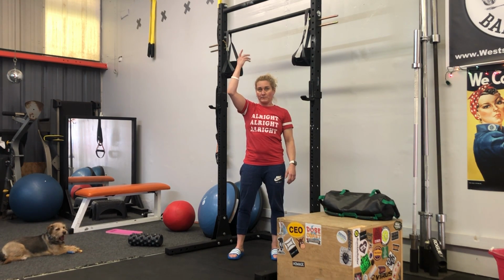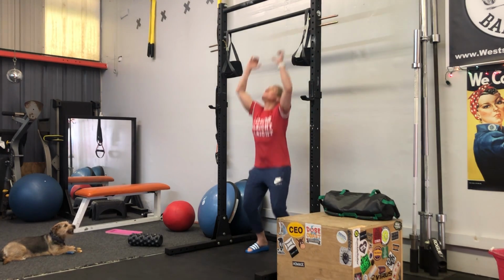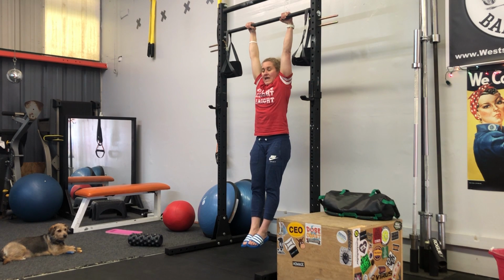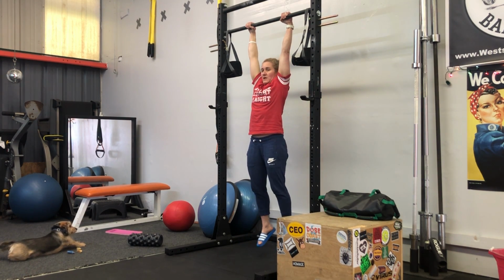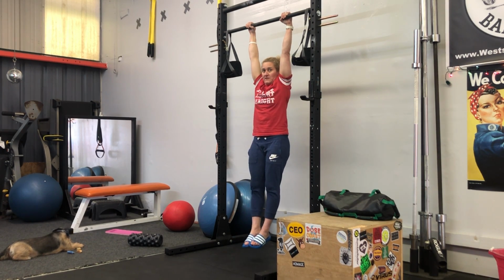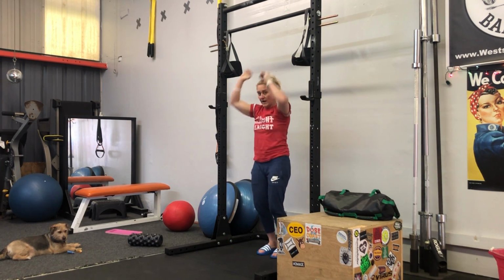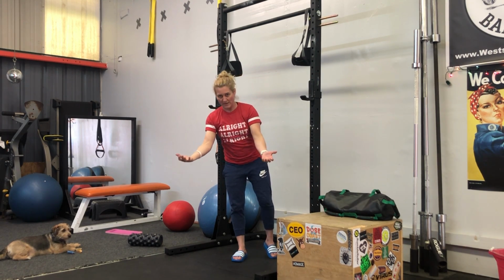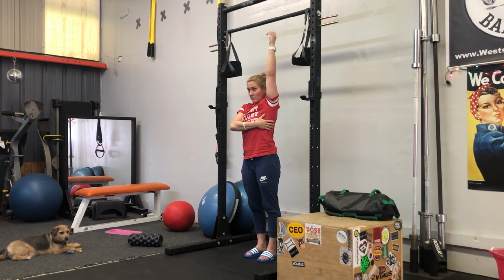How To Hang from a Bar!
Here are a few key tips...so that when people ask "how's it hangin'?" you're able to reply with confidence that it's super-great! :)